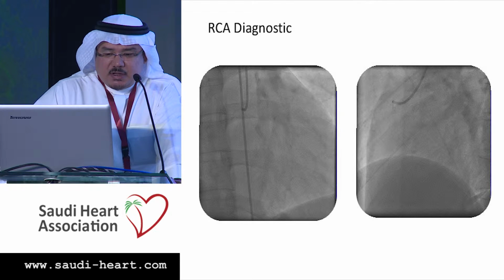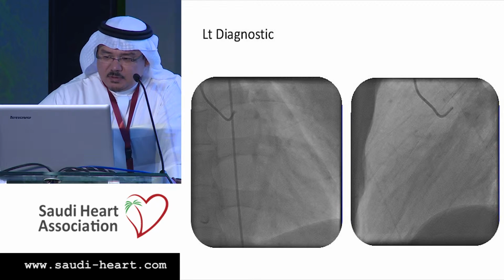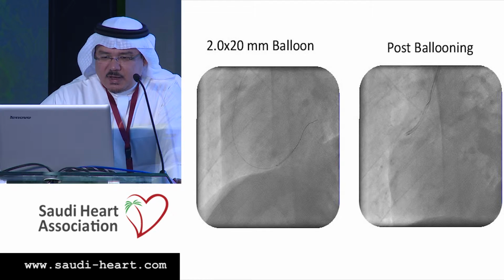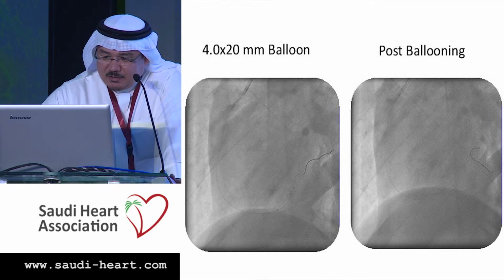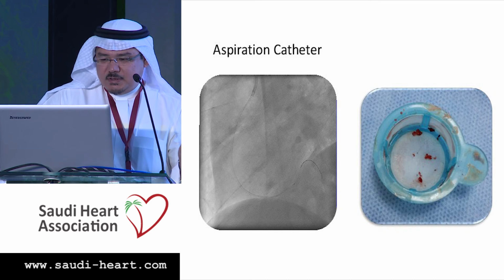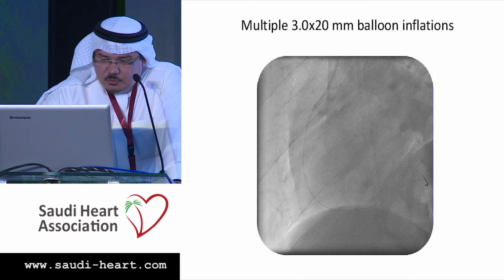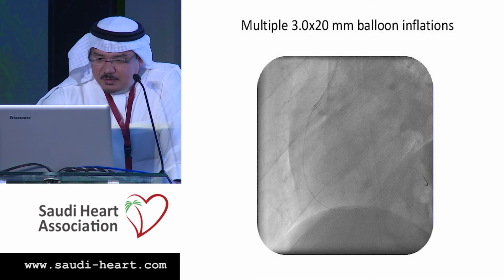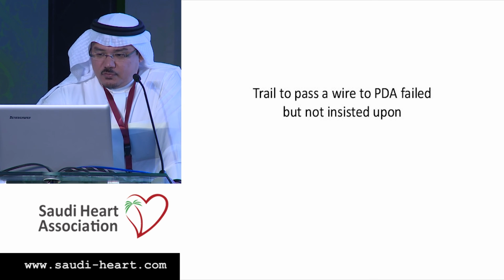10 Abdullateef Khoja